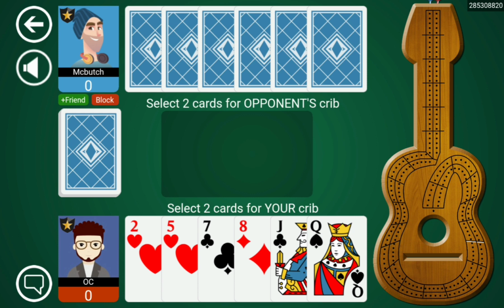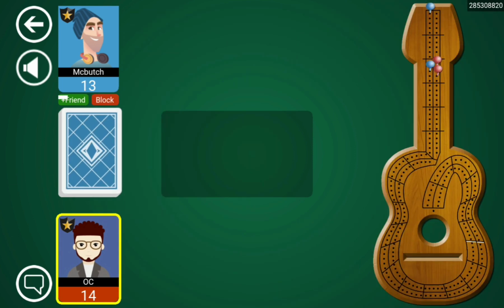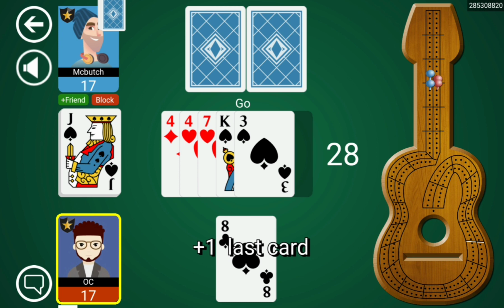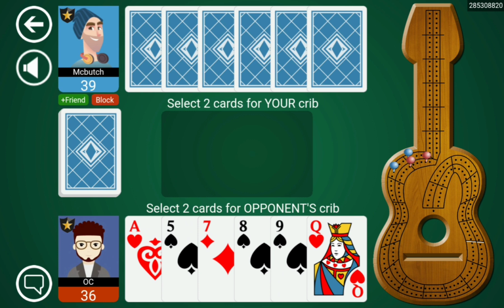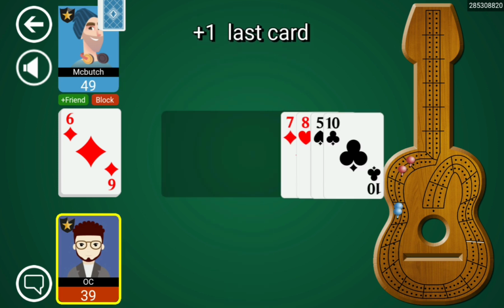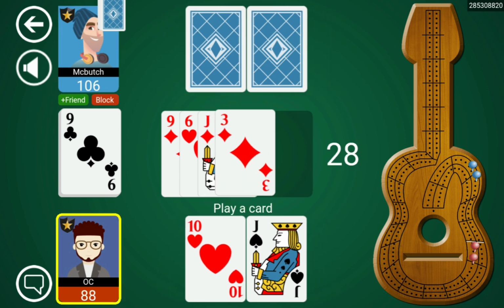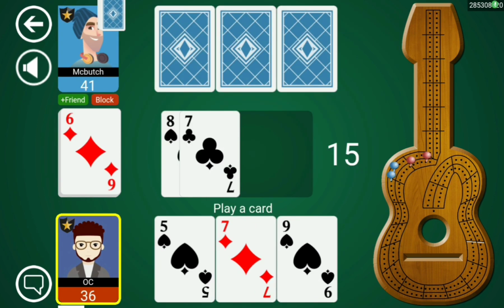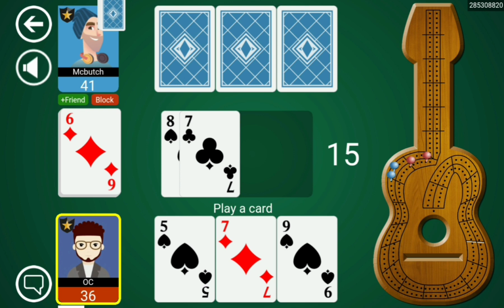Daily Cribbage #49 - Fall into your opponent's traps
Played on Cribbage JD.